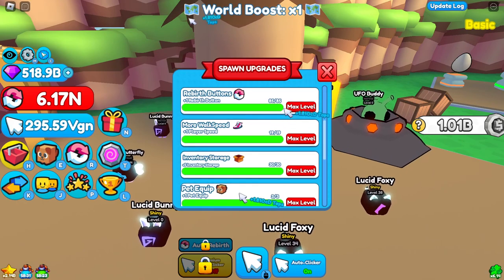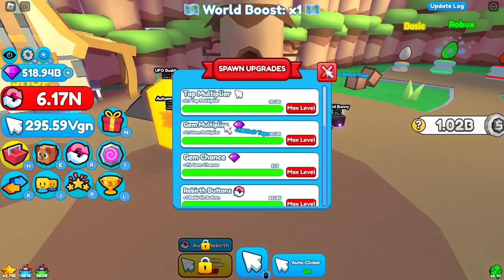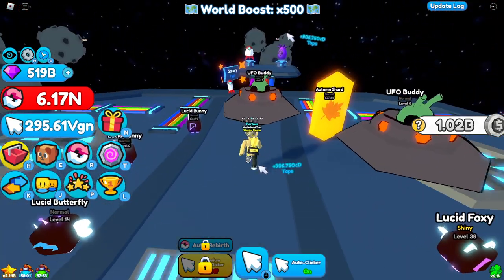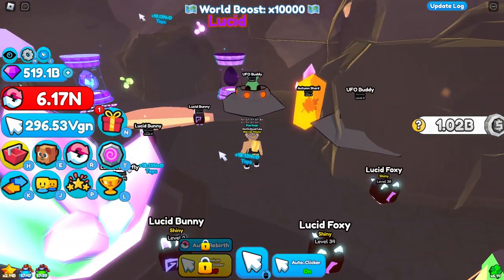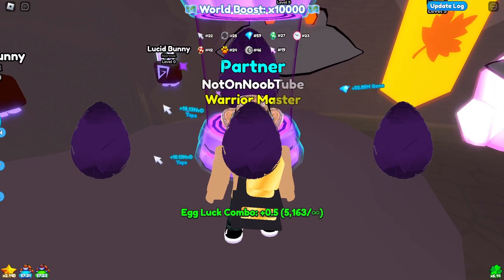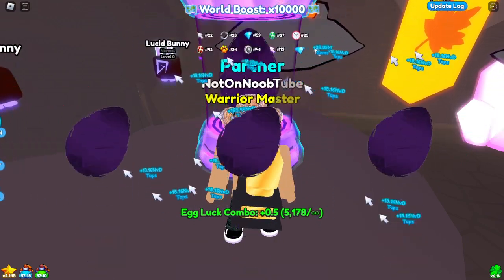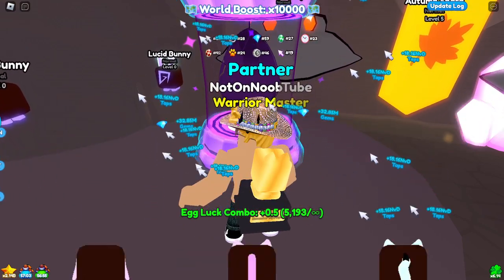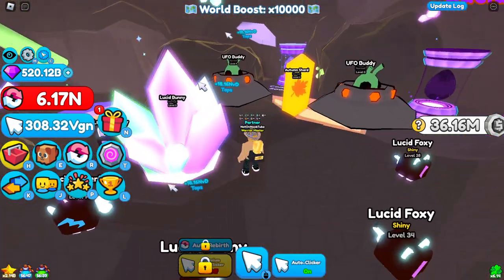Top Tappers X: Limited HUGE Update! More pet equip!